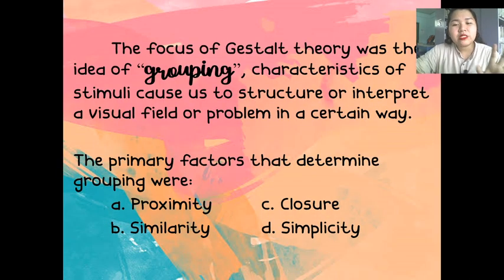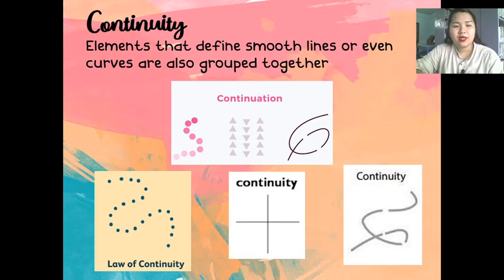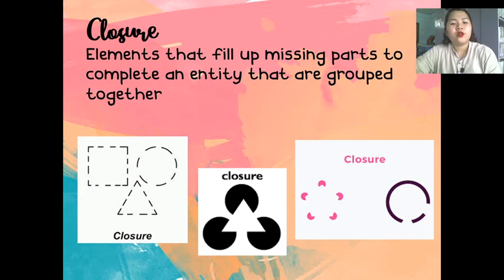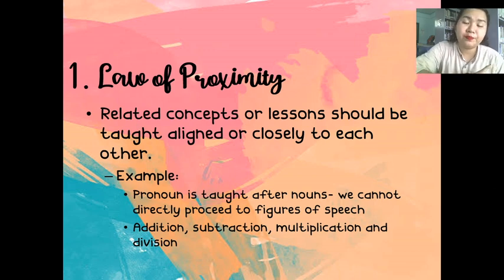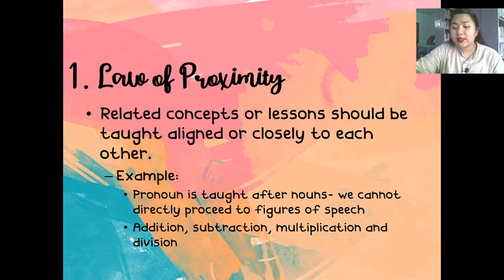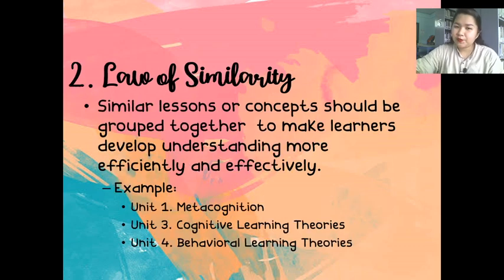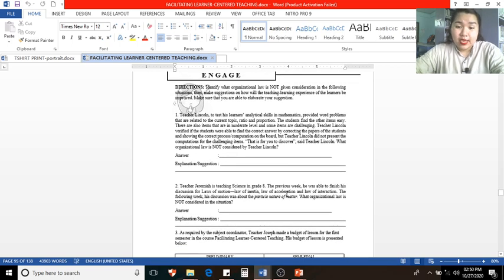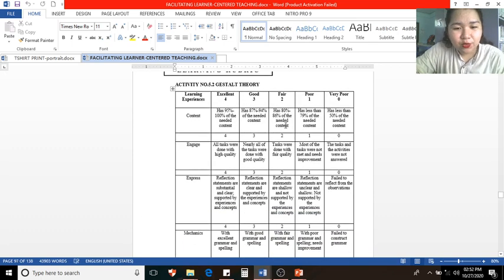Gestalt Theory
The word Gestalt is used in modern German to mean the way a thing has been “placed” or “put together”